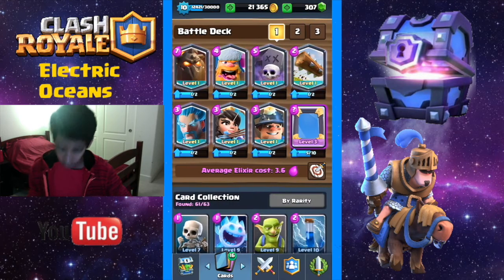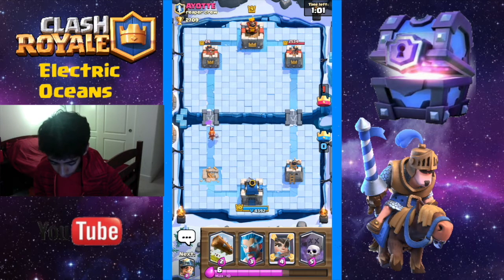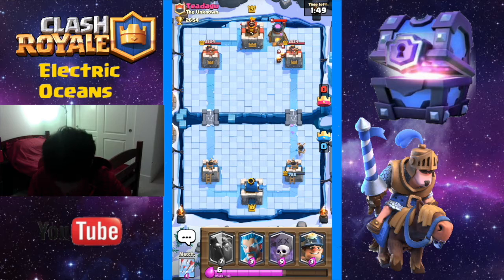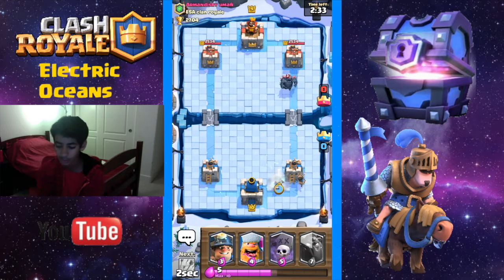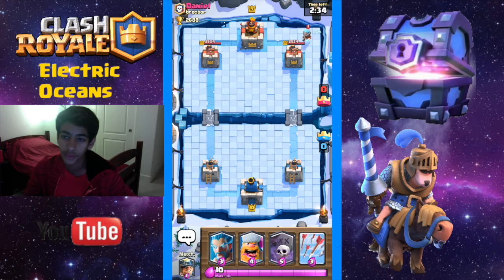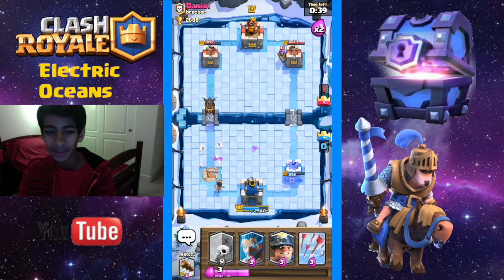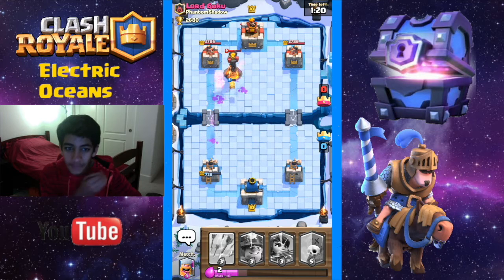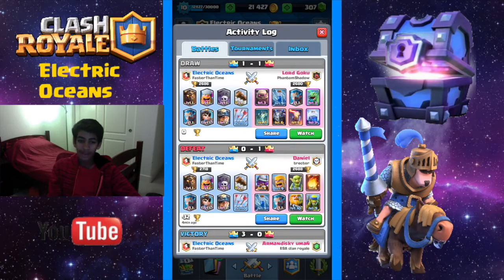All Legendary Deck! v2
I know this was a crazy idea but it was worth a shot!